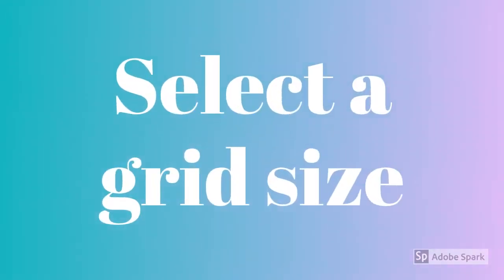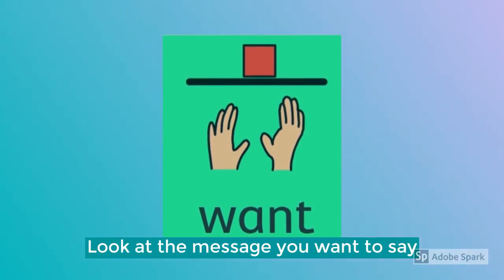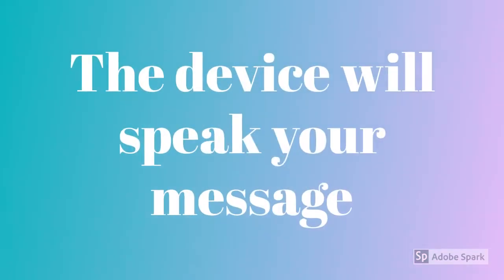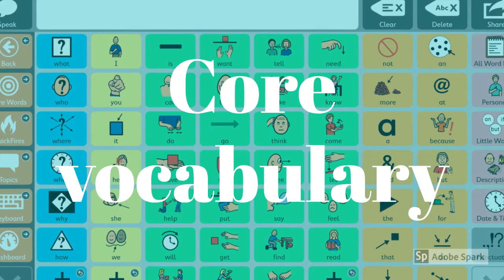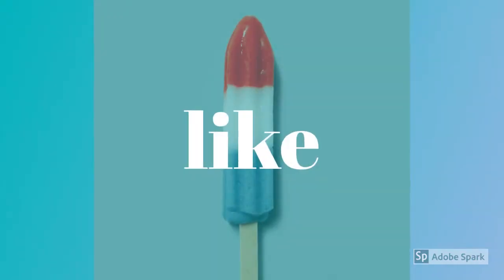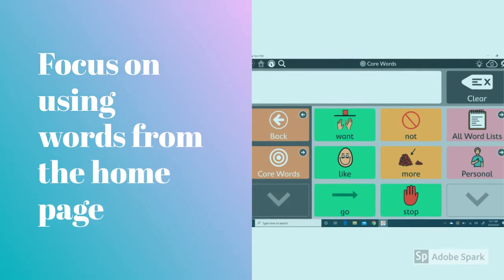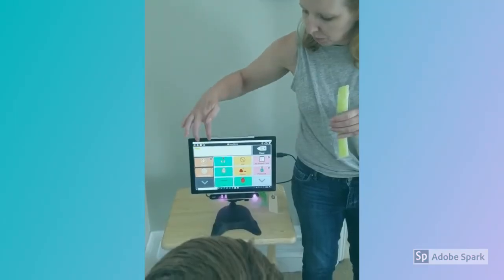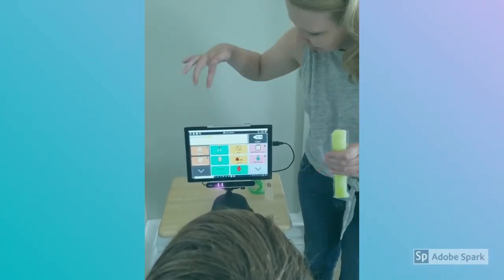Getting Started with Eye Gaze